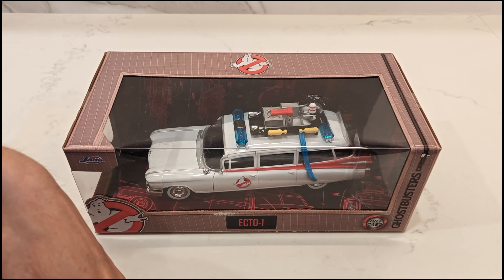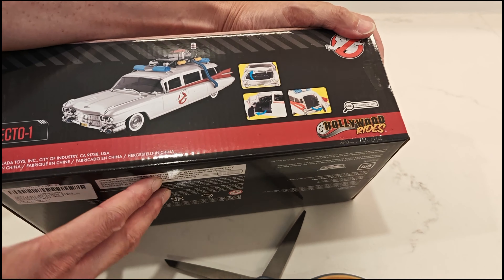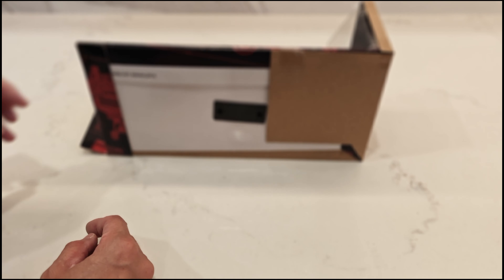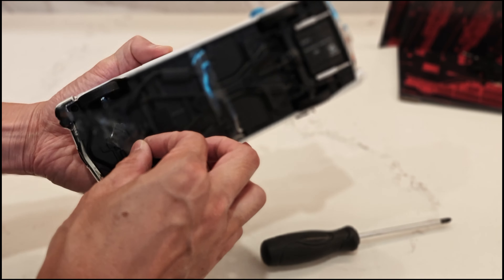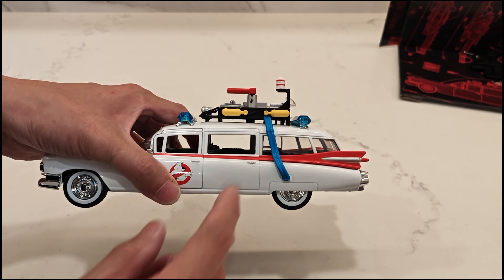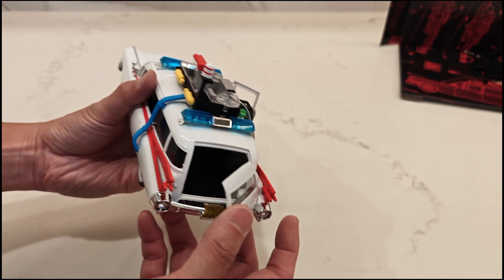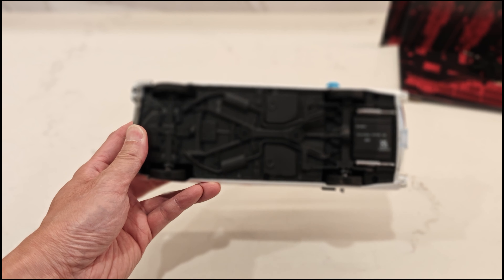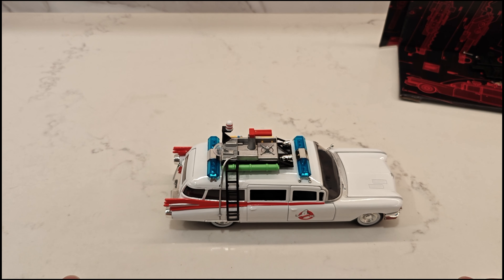Ghostbusters Ecto 1 1:24 Scale Jada Toys Hollywood Rides. Unboxing and Review Video!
My search continues for the Hotwheels 1:18 scale 84' Ghostbusters Ecto 1... Thought this one would fill that void.